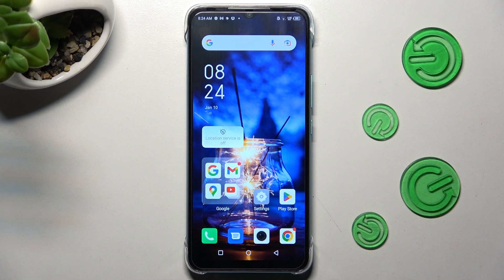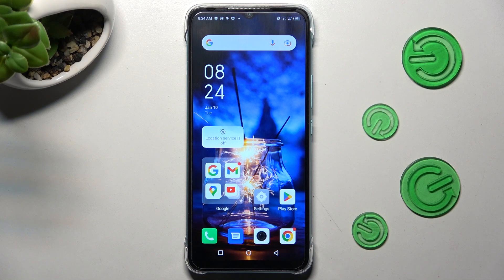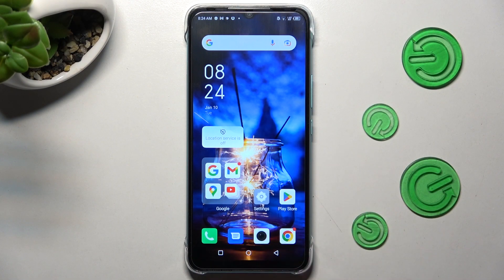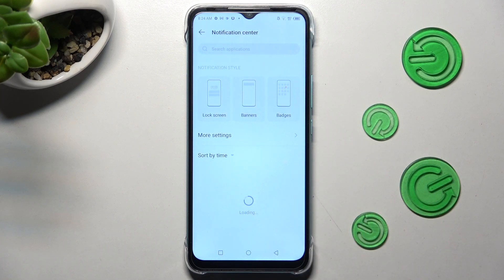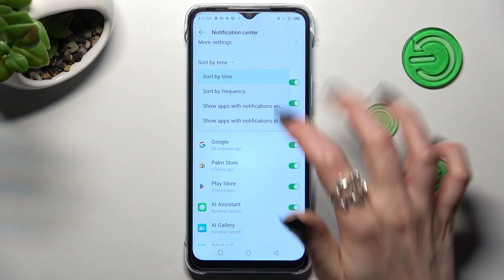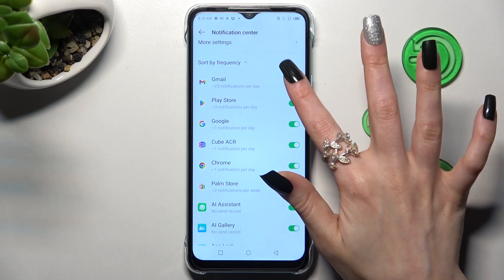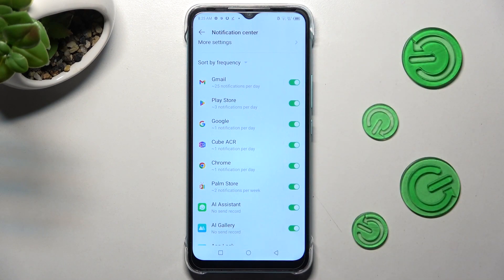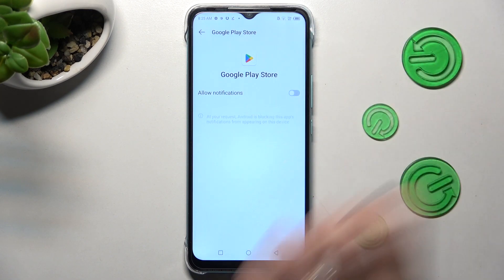How to Manage Notifications on INFINIX Hot 20i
Find out more info INFINIX Hot 20i:
Watch this tutorial if you want to control notifications on INFINIX Hot 20i. Follow out steps and find out how to manage all notifications. You probably have a bunch of apps on your device, that you use daily. But if you want to limit notifications on your phone, you should follow our steps. Your app notifications can be customized to suit your needs, learn how to block or how activate notifications. Visit our YouTube channel if you want to know more about INFINIX Hot 20i.

How to turn on notifications on INFINIX Hot 20i? How to turn off notifications on INFINIX Hot 20i? How to enable notifications on INFINIX Hot 20i? How to disable notifications on INFINIX Hot 20i?